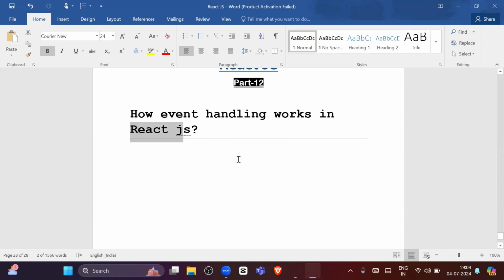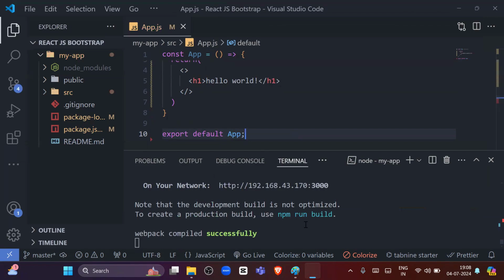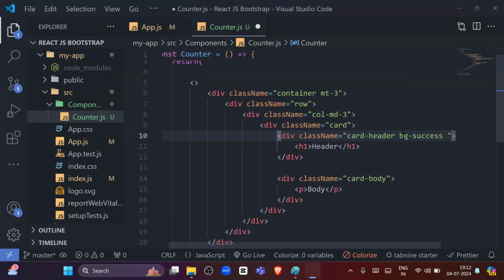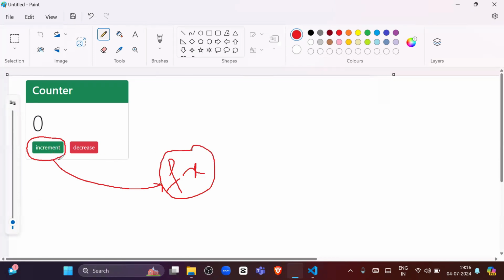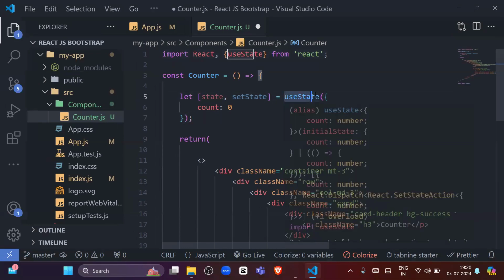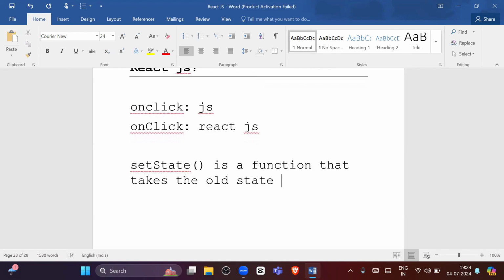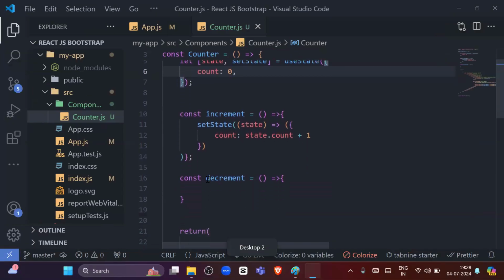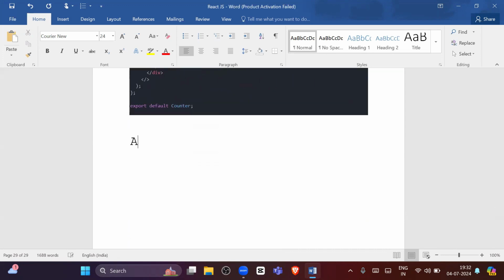📚 React JS || Pt-12 : Counter Card | Event Handling in React JS